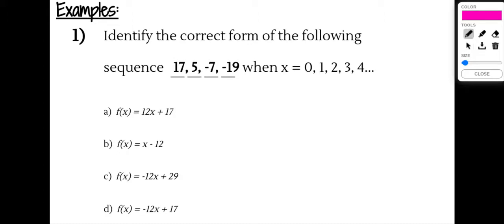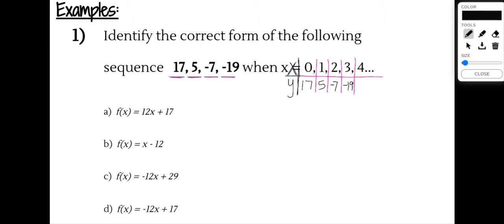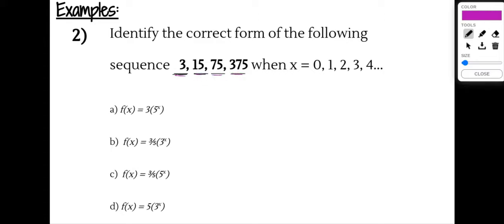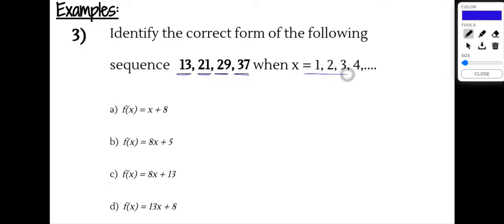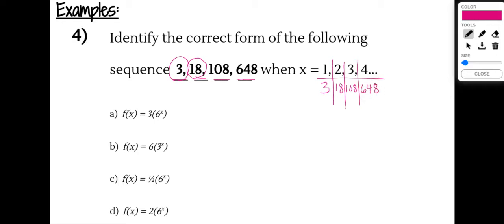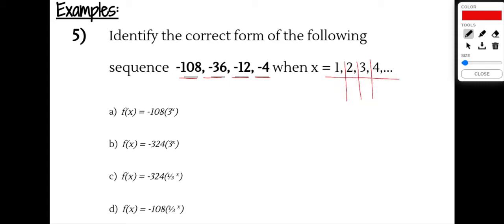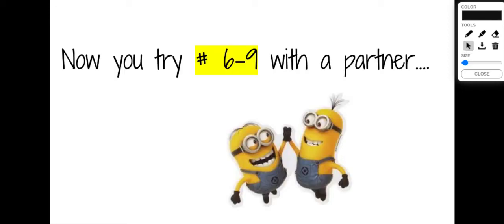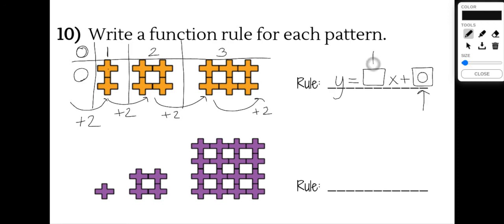Sequences B Lesson Video